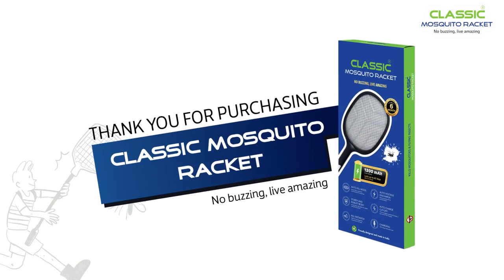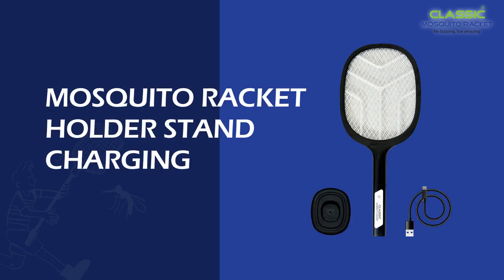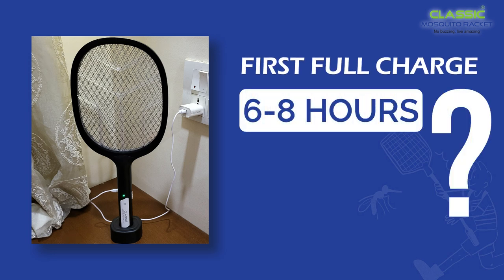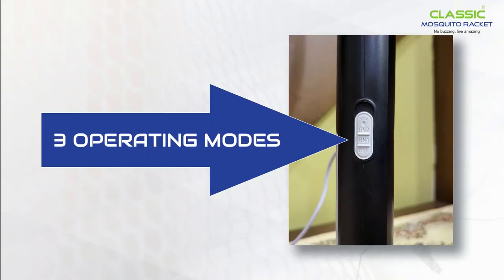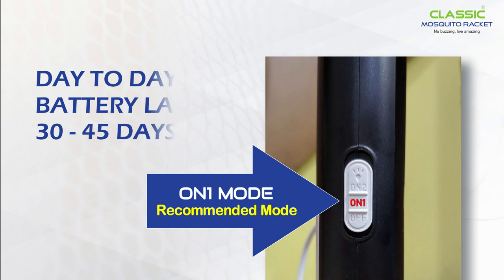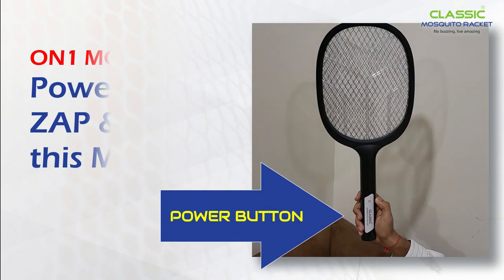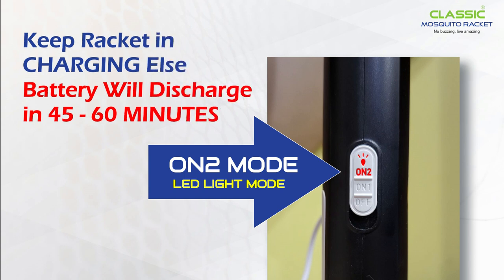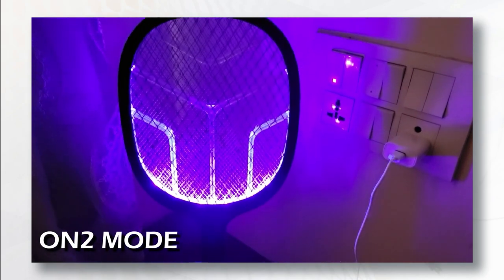Classic Mosquito Racket | Mosquito Bat | 1200mAh Lithium-Ion Battery | Made in India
【2-IN-1 INSECT FLY SWATTER】: Electric mosquito swatter is not only an electric mosquito swatter, but also a mosquito killer, It not only has a base, but it can also stand on the table, Keep away from children and pets, and be more assured to kill mosquitoes, worry-free and effortless. Electric mosquito swatter has a larger contact surface, which can save energy.
【BUILT-IN 1200MAH RECHARGEABLE BATTERY】: The electric fly swatter which plugs into the original USB charger to charge this battery-operated fly swatter quickly and efficiently, the most convenient product, don't need to change the battery. Avoid the environmental pollution of disposable batteries.
【SAFETY TO TOUCH】:Fly zapper racket with 3 mesh layers, 2 exterior insulation layers, and 1 interior ABS protective layer, you don’t need to worry about accidental electric shock anymore. Safer for you and your family.

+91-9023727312